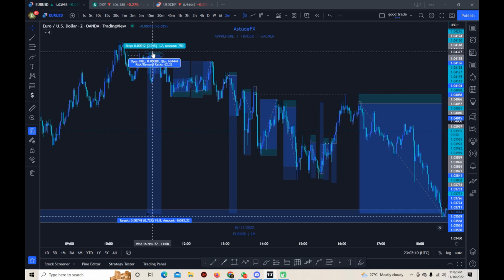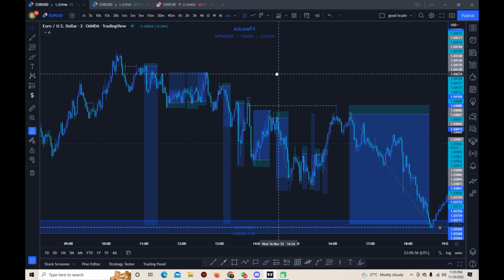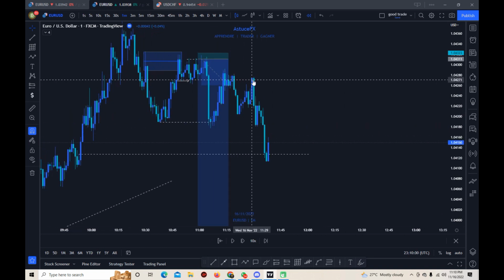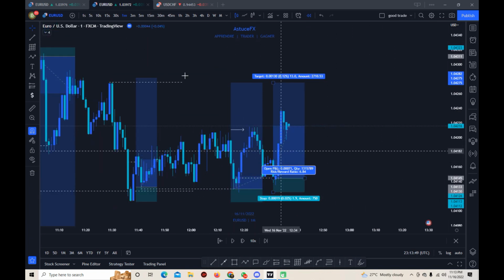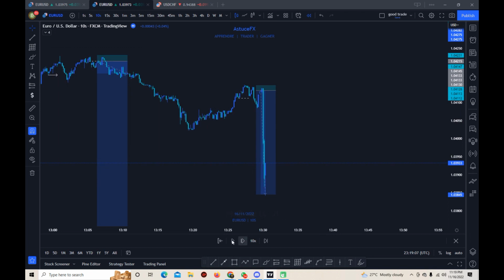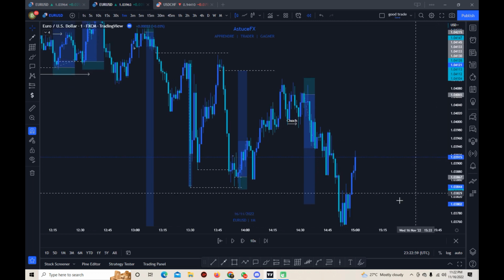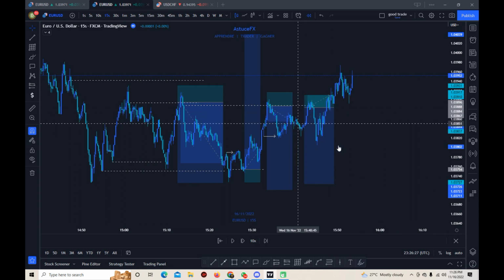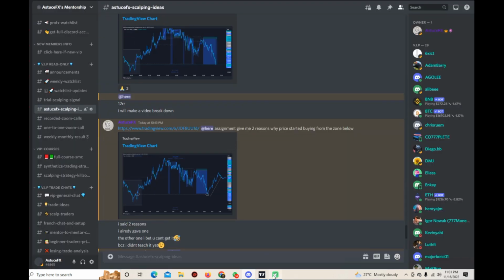How to scalp EURUSD 182RR a Day{SMART MONEY CONCEPT}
How to scalp EURUSD 182RR a Day{SMART MONEY TRADING}